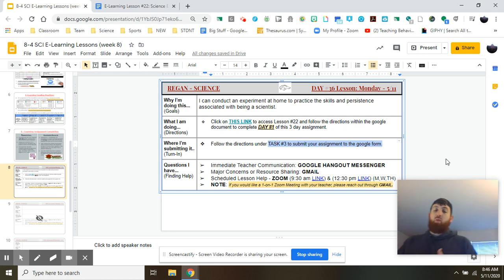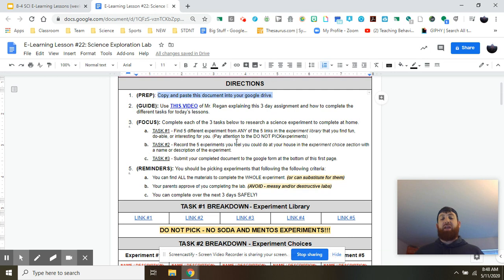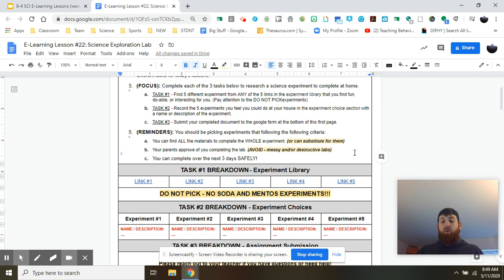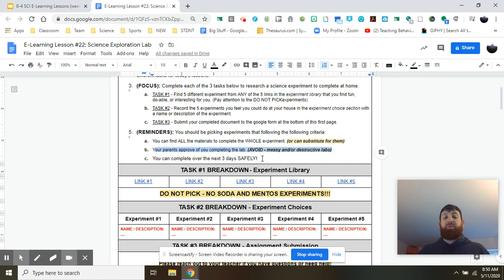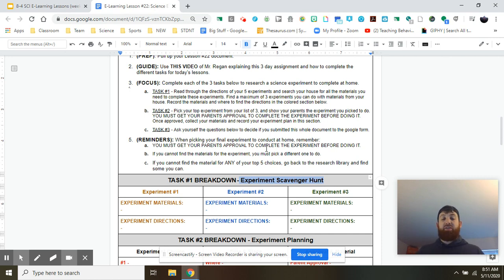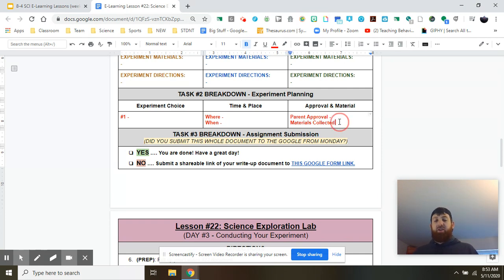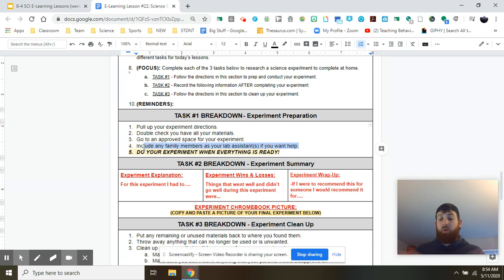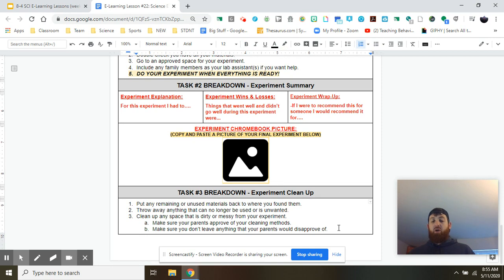Lesson #22: Science Exploration Lab